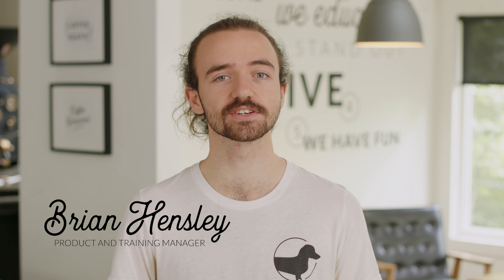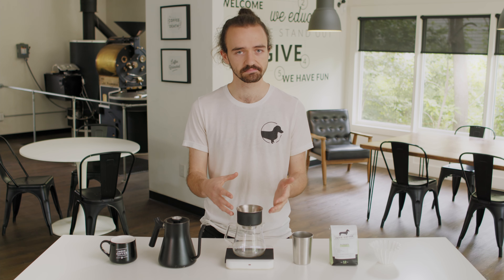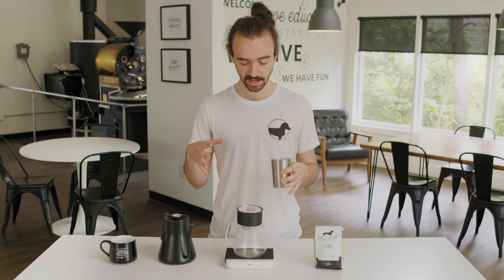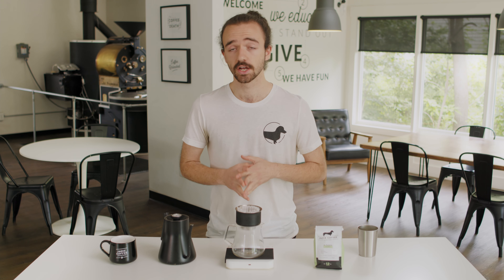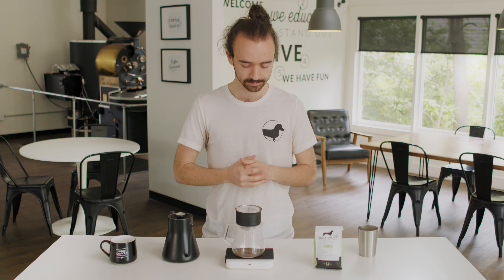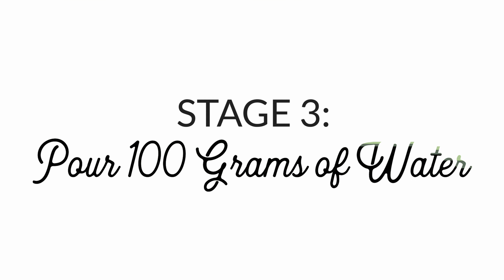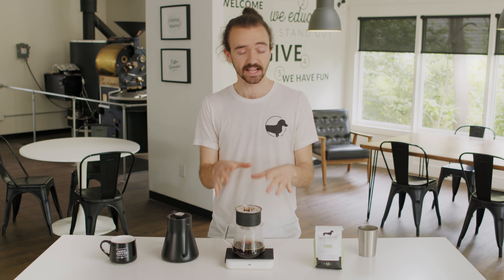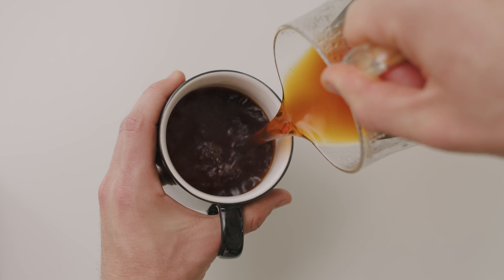How To Make a Pour Over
At Indie Coffee Roasters, we take great pride in making excellent coffee and we want you to be able to enjoy a delicious cup wherever you are. Join Brian, our roaster, as he walks us through his recipe for a delicious pour over in this easy-to-follow instructional video.